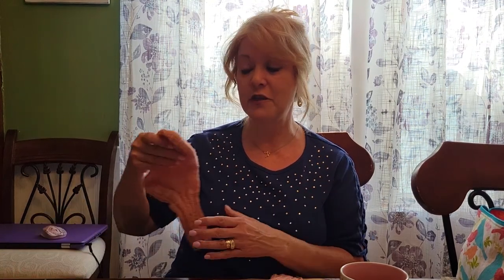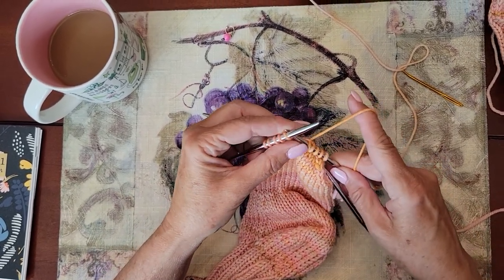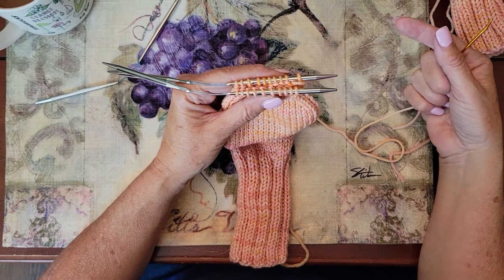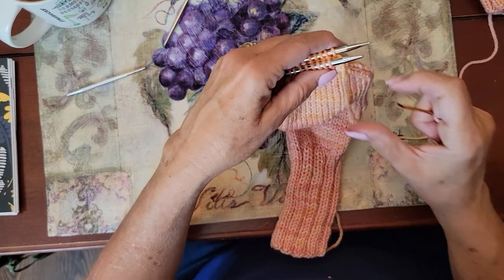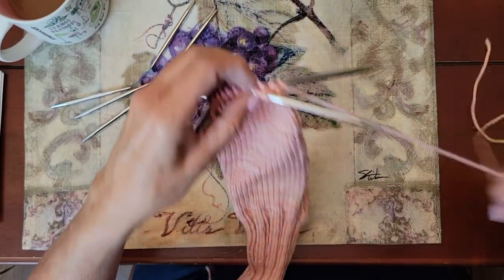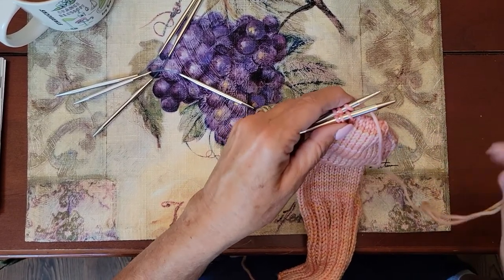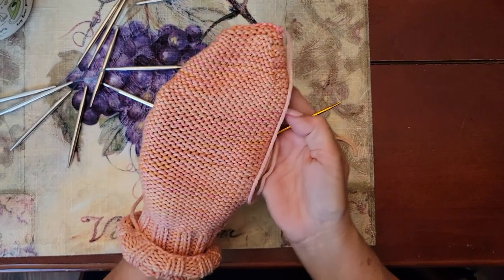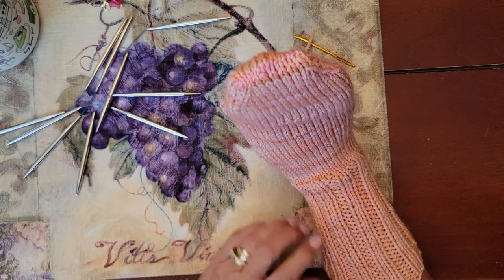Sit Sip and Knit Slipper Sock Along. Finishing with Kitchener Stitch! Prize give away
Sit Sip and Knit Tutorial#7 Slipper Sock Along. Kitchener Stitch and finishing your Slipper Sock.

Finish with 20 stitches. 10 on each needle
Kitchener Stitch by remembering:
Front Needle: Go in 1st Stitch as if to knit and slip off needle.  Go into 2nd Stitch as if to purl and keep on needle.

Back Needle: Go in to 1 st Stitch as if to purl and slip off needle. Go in to 2nd Stitch as if to knit and keep on needle.

Continue front to back until only 2 stitches remain. Slip needle out.
pull Stitch tight and insert into same space that the back Stitch is coming out of and turn inside out to finish and weave in ends.

I'll do a prize drawing from the comments!!!